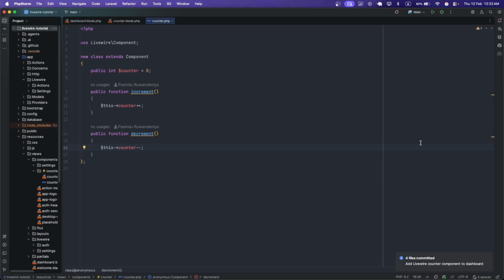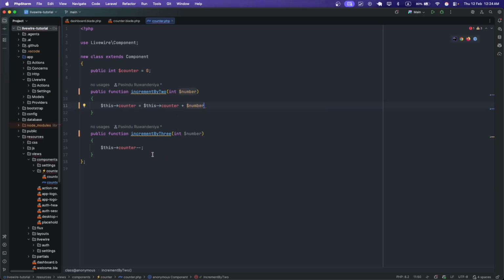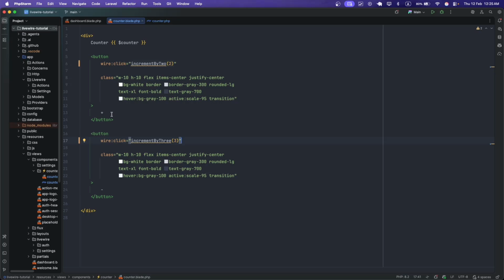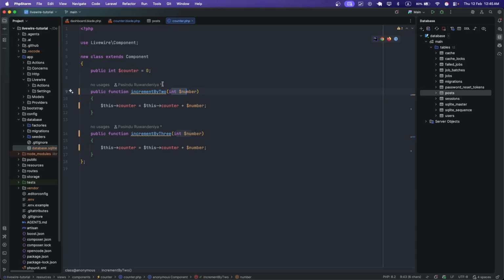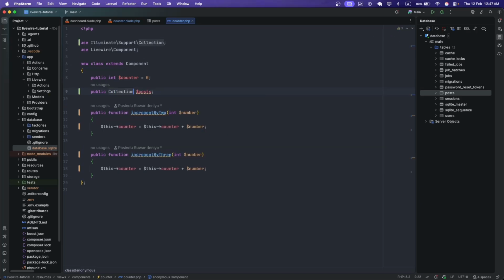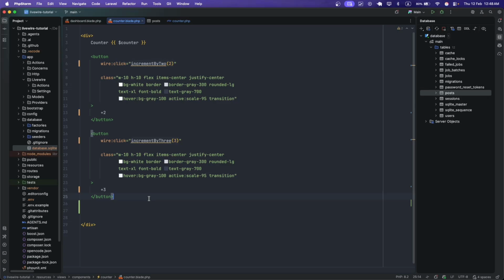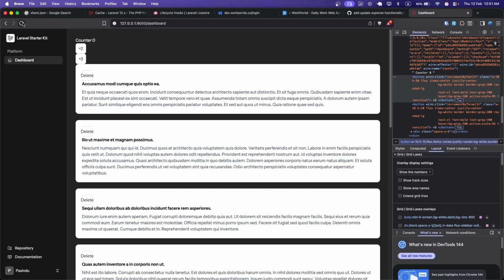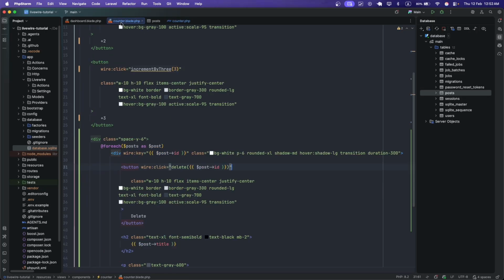Laravel Livewire Tutorial 02 - Actions and Lifecycle Hooks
In this tutorial we talk about using actions and lifecycle hooks in Livewire.

Chapters
00:00 Passing data to Livewire methods
04:04 Lifecycle hooks
06:33 Passing data dynamically from the component